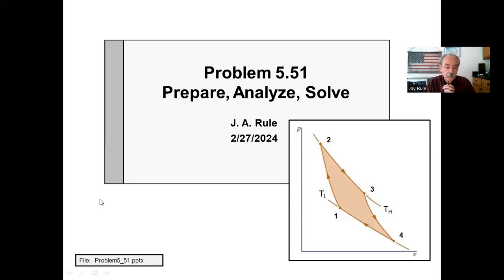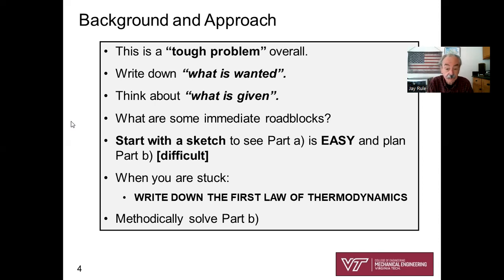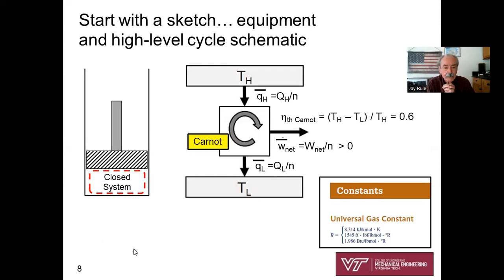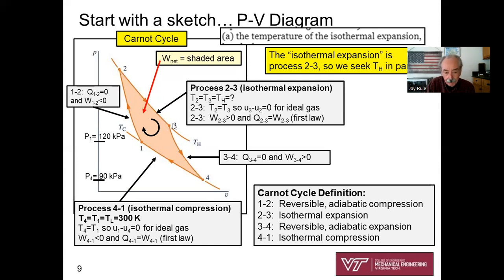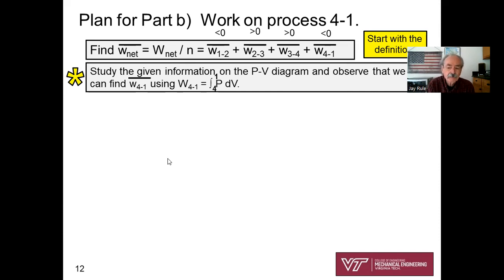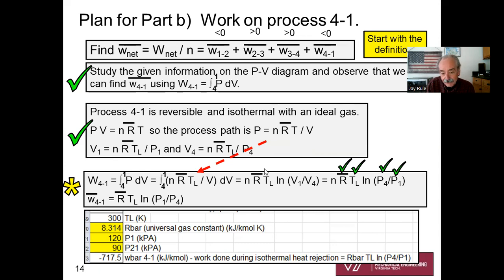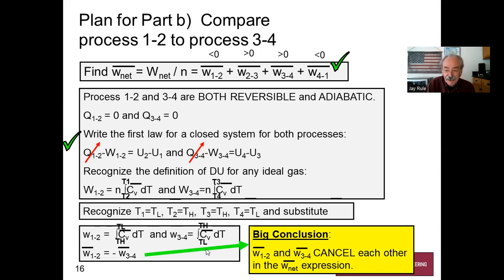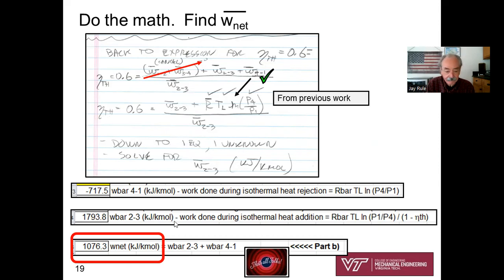Prob05x51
Worked-out problem, start-to-finish.